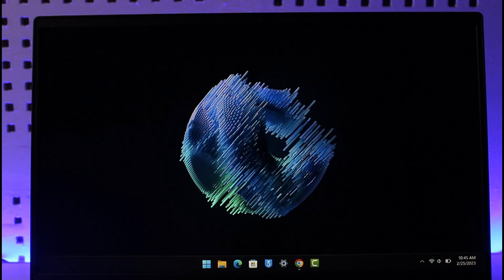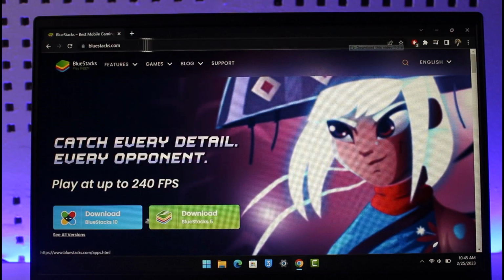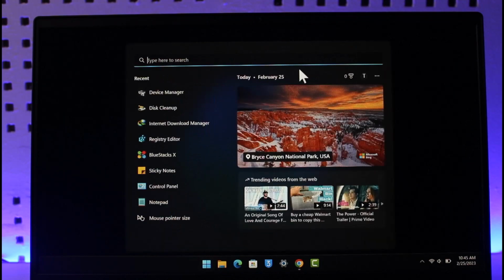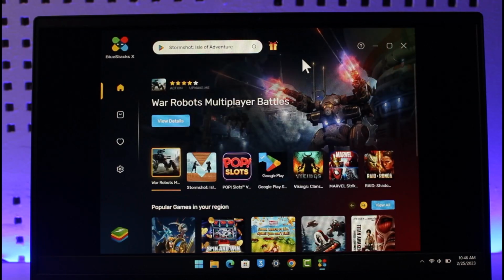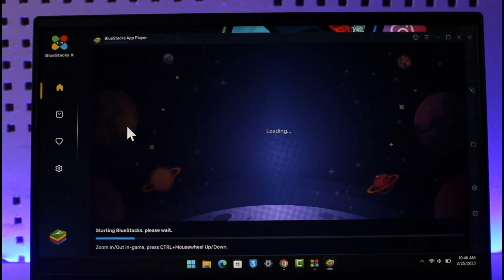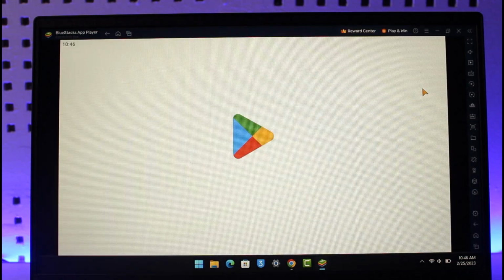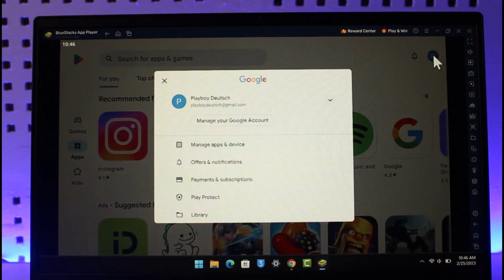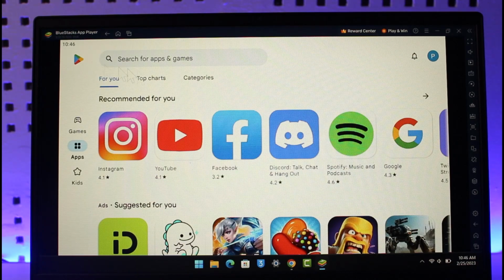Windows 11- Android Apps & Play Store (How to Download & Install?) | (2023)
In this video, I will show you how to download Android apps & Play Store on your PC.

~ Chapters:
0:00 Introduction
0:14 Download Bluestacks
0:40 Android Apps on Windows
1:17 Conclusion